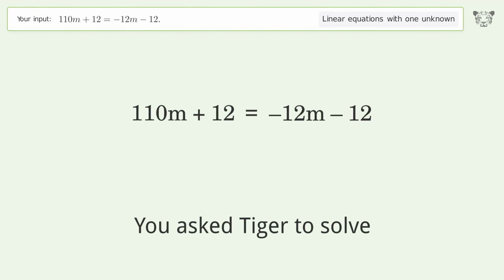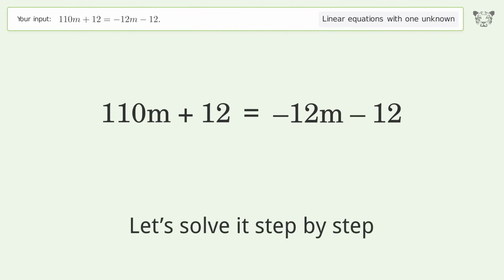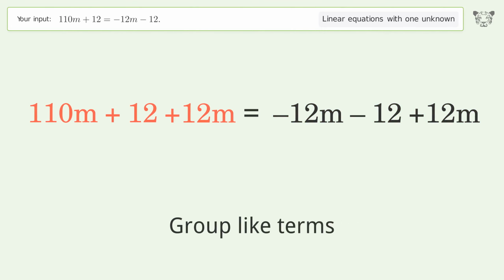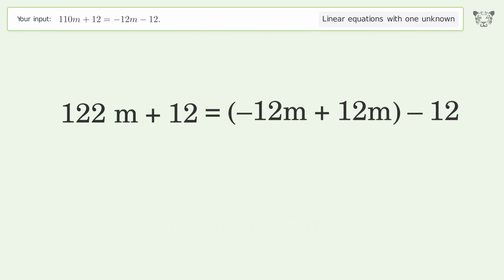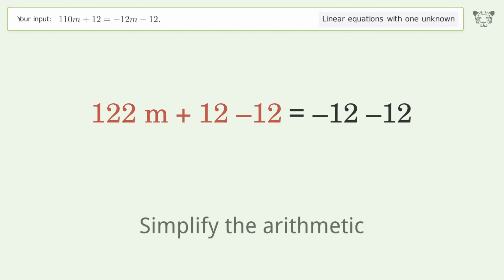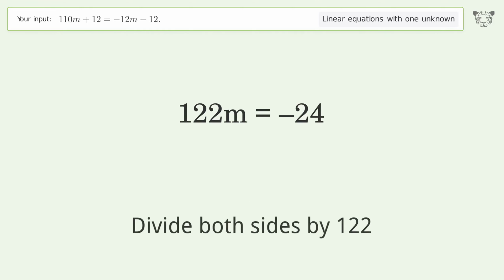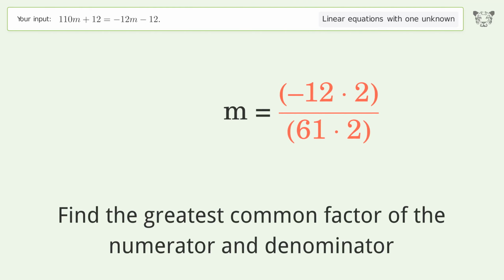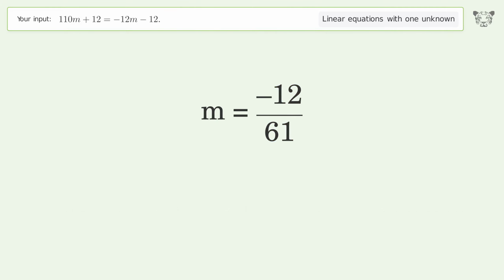Linear equation with one unknown: Solve 110m+12=-12m-12. step-by-step solution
Solving 110m+12=-12m-12. using the linear equation with one unknown solver

for a step-by-step and more tips and tricks for dealing with linear equations with one unknown.